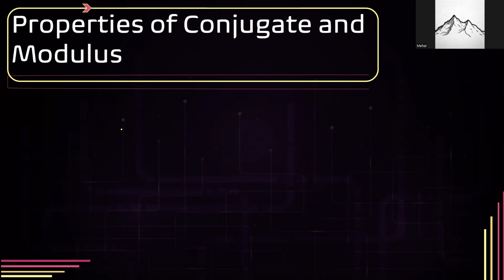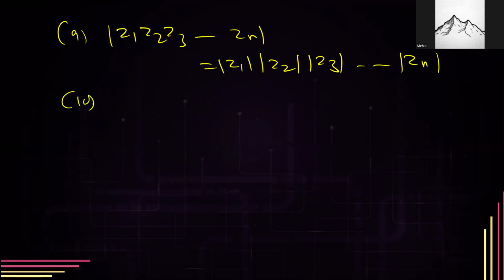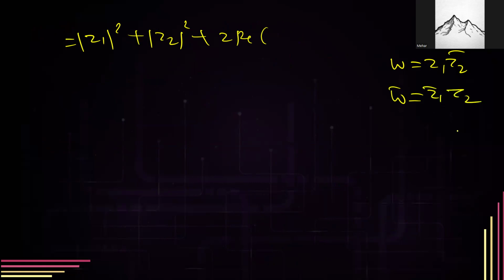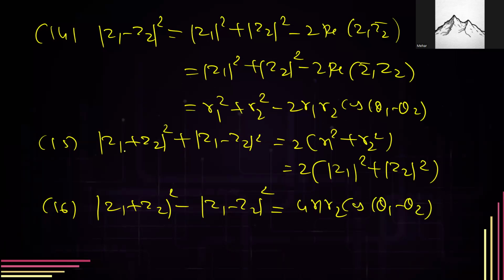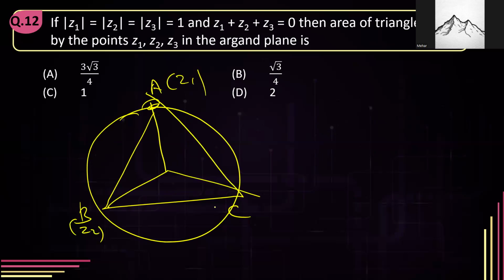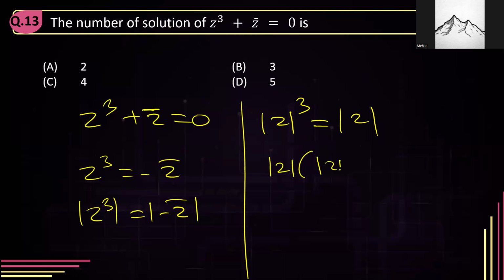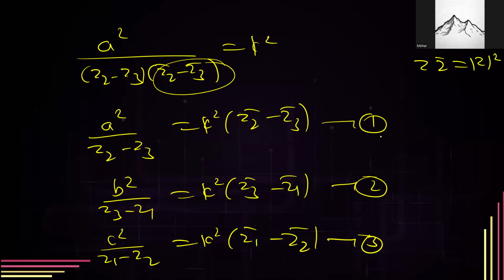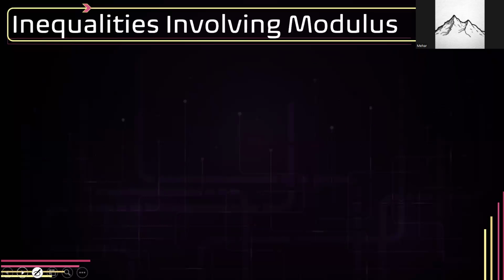3. Properties of Modulus and Conjugate| Complex Numbers | JEE 2026 | Class 11 & 12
In this video, we cover the important properties of modulus and conjugate complex numbers — a vital topic for JEE Main 2026 and JEE Advanced 2026. This lesson is designed for Class 11 and Class 12 Mathematics students who are preparing for IIT JEE and other competitive exams.

👉 Topics Covered:

Modulus of a Complex Number – definition & properties

Conjugate of a Complex Number – definition & properties

Proofs of properties of modulus and conjugates

Solved examples and JEE Previous Year Questions

Practice problems for IIT JEE 2026 preparation

Builds a strong foundation in Complex Numbers

Helps in scoring higher in Algebra section of JEE

Useful for CBSE Class 11 & 12 Maths as well as competitive exams

Covers concepts with clarity for both beginners & advanced learners